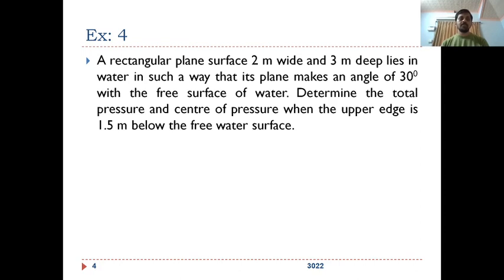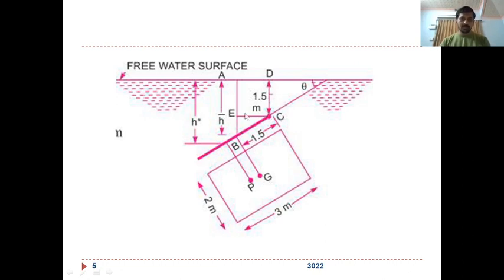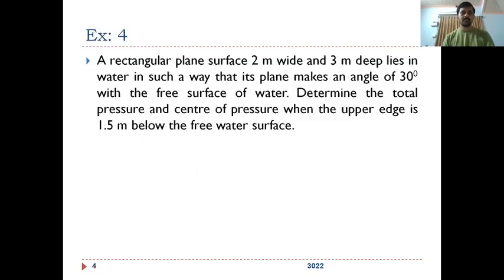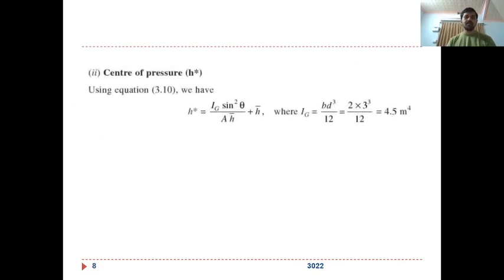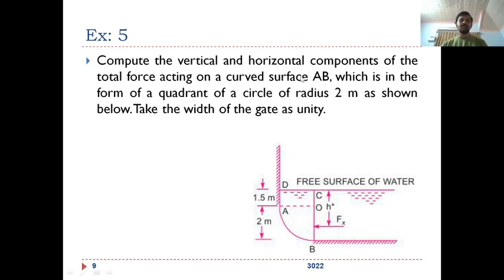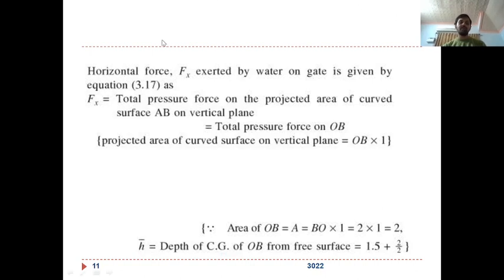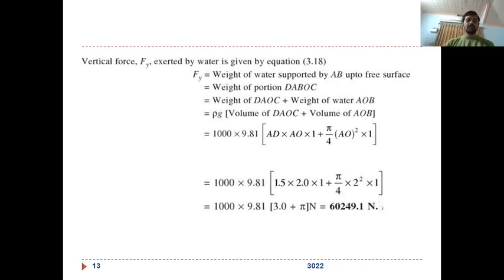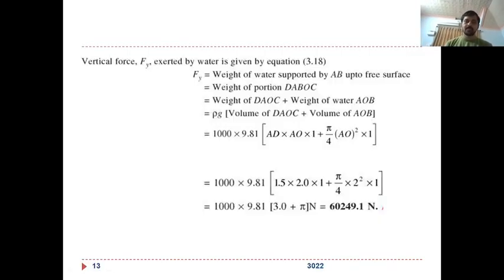Numerical Examples in Forces on Submerged Inclined and Curved Plane Surfaces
Determination of Total Pressure and Centres of Pressure on Vertical, Inclined and curved surfaces